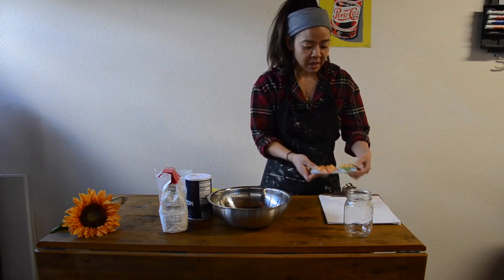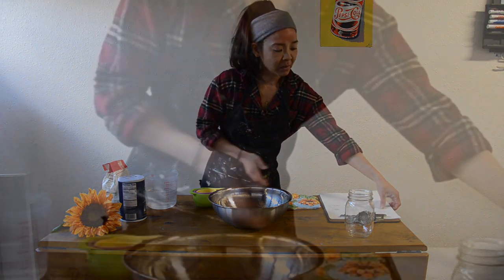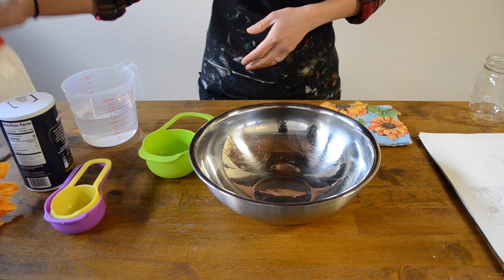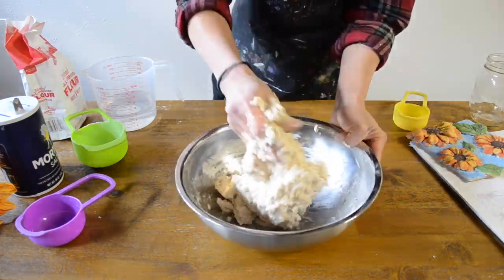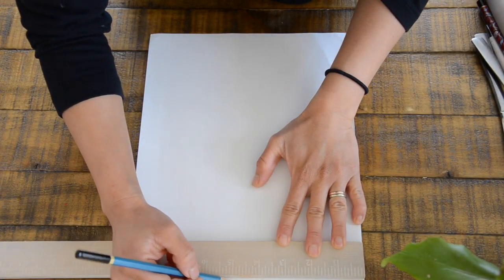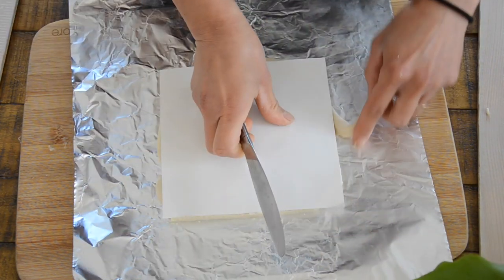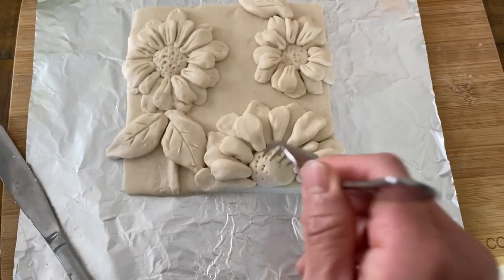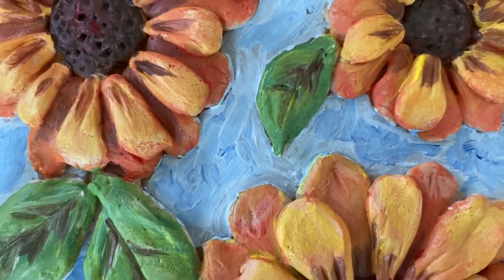WEEK 3: RELIEF TILE SCULPTURE with MRS. MAI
For this project you will need the following:

Paper (for your sketches and template)
Scissors
Ruler
Aluminum foil (small sheet-- 7x7 or bigger)
Flour (2 cups or more if needed when you are wedging)
Warm water (¾ cup or more if needed when you are wedging)
Oven (Bake at 200° for 1 hour)
Sculpting tools (anything you have at home)
Rolling pin (optional)
Measuring cups (optional)
Paint (only if you have it, extra credit if you paint your project).
Creativity and an open mind!